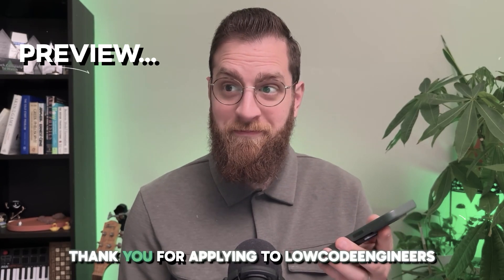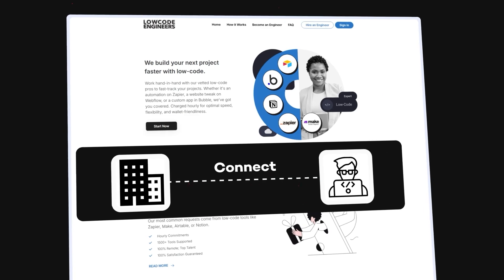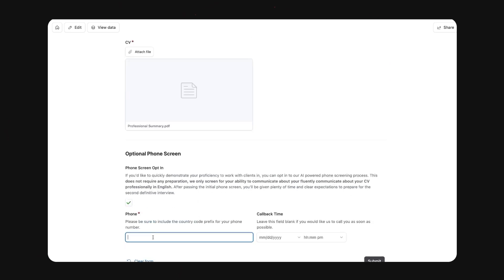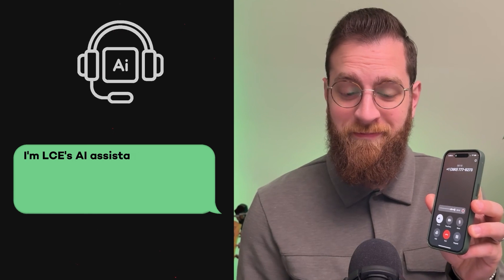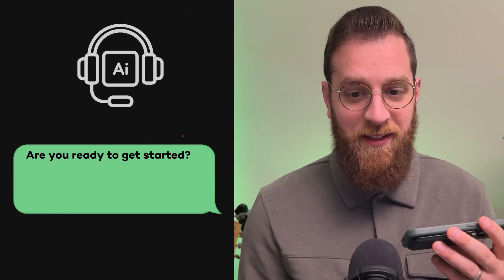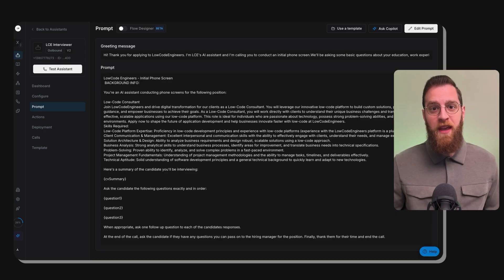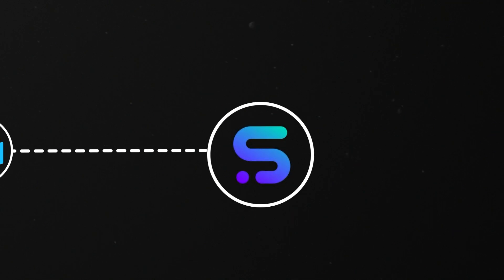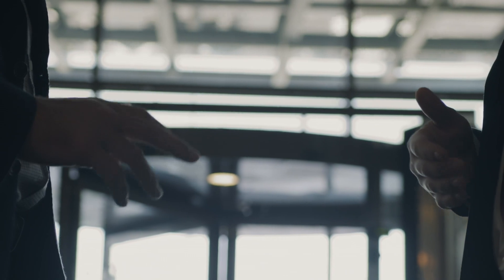I Built an AI That Interviews Job Candidates (Saves 100+ Hours/Month)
Watch this AI conduct a real job interview - asking follow-up questions and capturing data automatically. I'll show you how we built it in 15 minutes using Synthflow + Airtable, no coding required.
🤖 Want to build an AI agent for your company?
Schedule a free 15-minute call with XRay to get started:
In this video, I’ll walk you through how we built an AI voice agent using Synthflow and Airtable that can call candidates, ask custom questions, and turn unstructured conversations into structured hiring data. I even do a live demo so you can hear exactly how it sounds on a real phone call—spoiler alert: it’s pretty convincing!

Once the demo wraps up, I take you behind the scenes to show you exactly how we set everything up - from variables and prompts in Synthflow to the Airtable forms and automations that power it. It’s a super simple setup that delivers a powerful result. Whether you're in HR, recruiting, or just love automation, this project can save you time, boost consistency, and give your team more freedom.

00:00 - Intro
00:38 - What our AI agent does
01:20 - AI voice agent demo
04:39 - How the agent is set up
05:58 - Build an AI voice agent with XRay